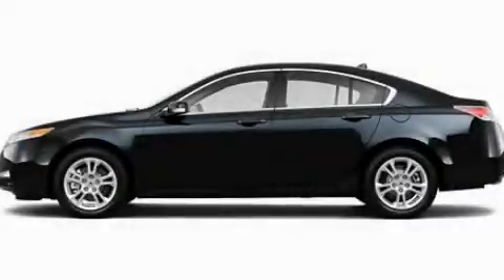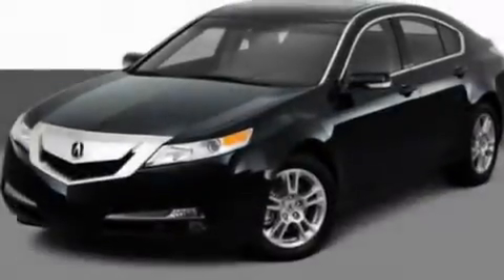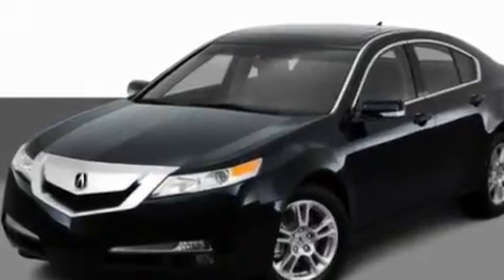2011 Acura TL IL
Year : 2011
 Make : Acura
 Model : TL
 Engine : 3.5L V6
 Trans . : Automatic
 Exterior : Black
 Miles : 10
 Interior : Black
 McGrath Acura of Westmont
 400 E Ogden Ave
  , IL 60559